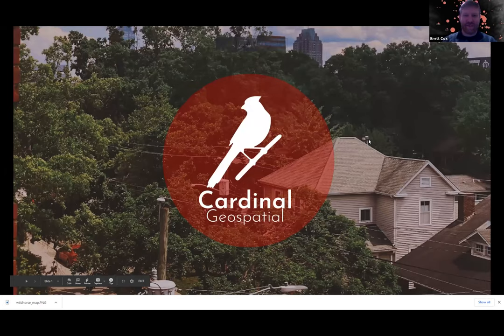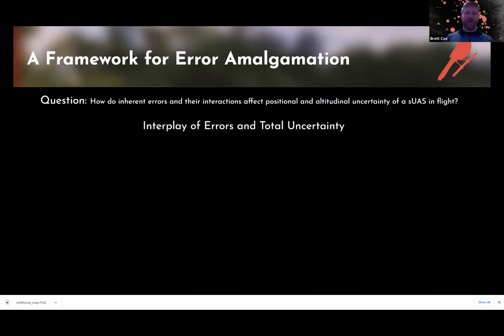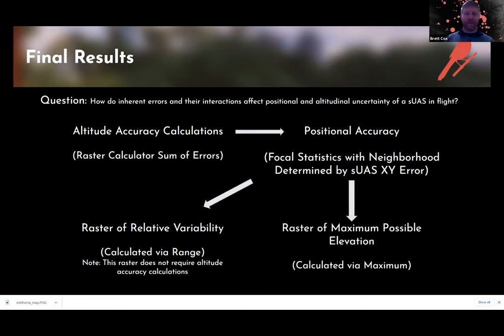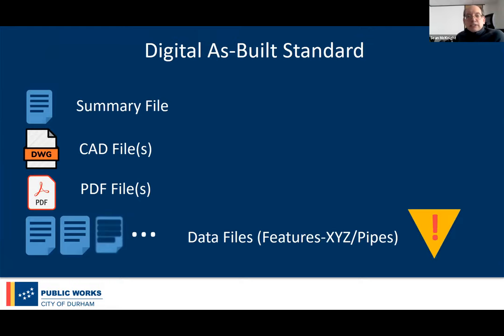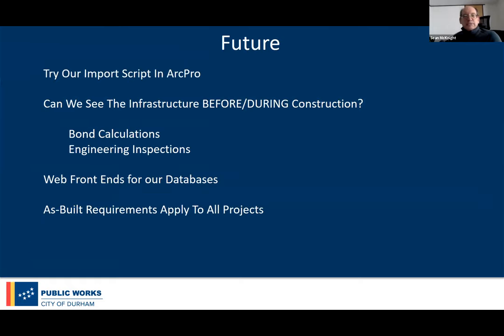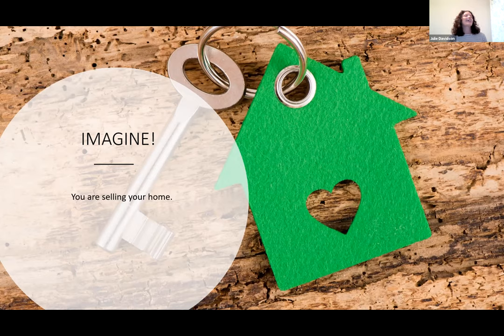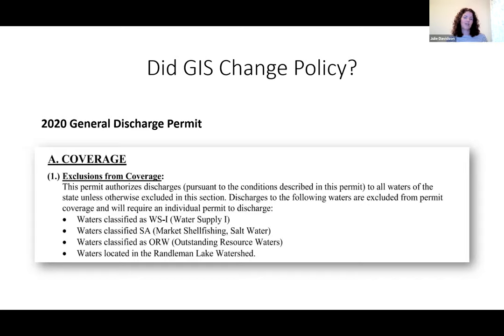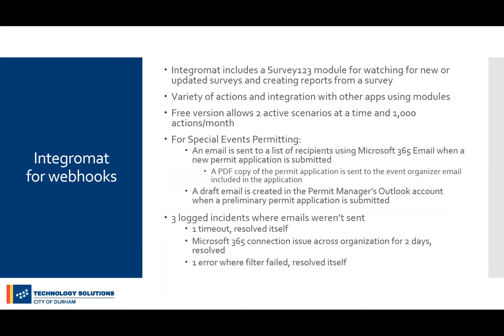NCAUG Spring Online Symposium (All Sessions)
Session 1: Raster Tools & Calculations for Pre=Flight UAS Planning
Brett Cox, MGIST with Cardinal Geospatial

​Session 2: Keeping Pace with Utility Assets:
The City of Durham As-Built Digital Submittal Program
Sean McKnight with City of Durham

​Session 3: I Can't Sell My Home Until My Wastewater System is Permitted:
Using GIS to Change Policy
Julie Davidson with Agriwaste Technology , Inc. (AWT)

Session 4: Utilizing the ArcGIS Special Event Permitting Solution in the City of Durham
Kelly Doss, GISP with the City of  Durham

Session 5: Design and Implementation of Mecklenburg County Park Explorer Application using ESRI Web Appbuilder (Developer Edition)
Scott Black, GIS Analyst/Programmer